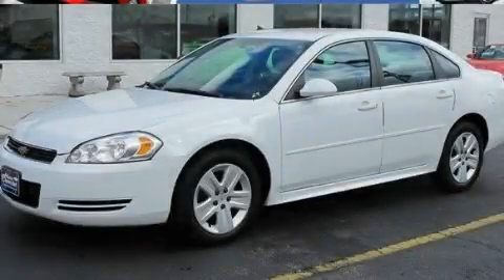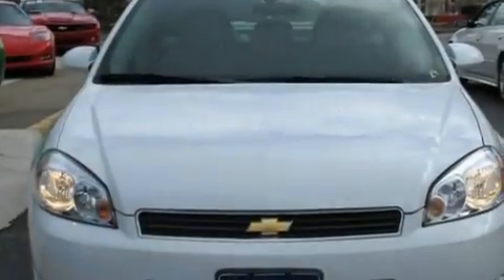2010 Chevrolet Impala Bogart GA 30622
Year : 2010
 Make : Chevrolet
 Model : Impala
 Engine : Gas V6 3.5L/214
 Trans . : Automatic
 Exterior : Summit White
 Miles : 14,232
 Interior : Gray

 http://
 4110 Atlanta Highway
 Bogart , GA 30622
 2010 Chevrolet Impala Bogart GA